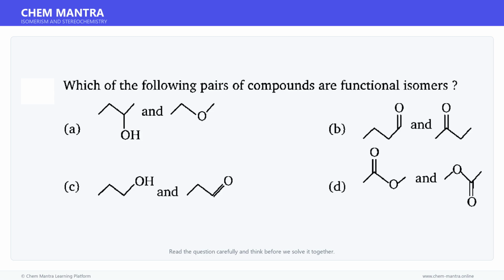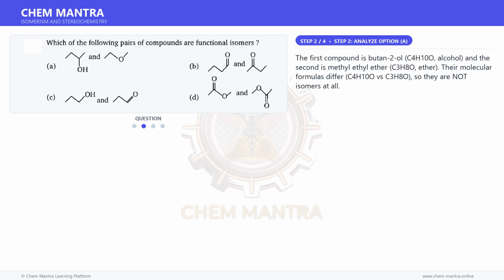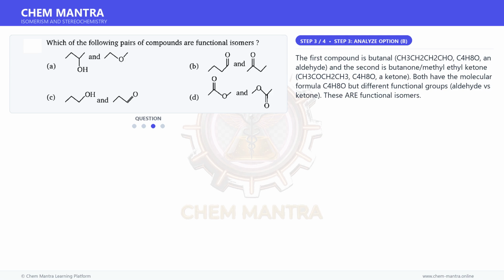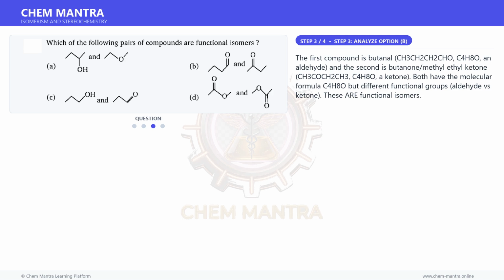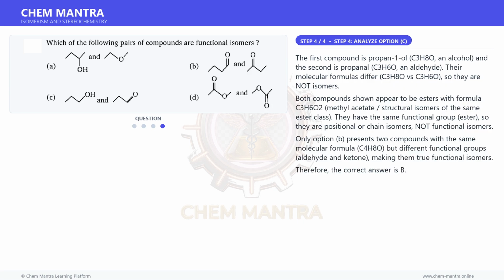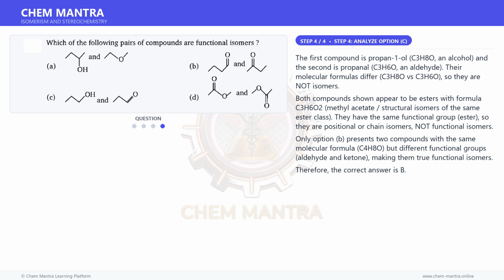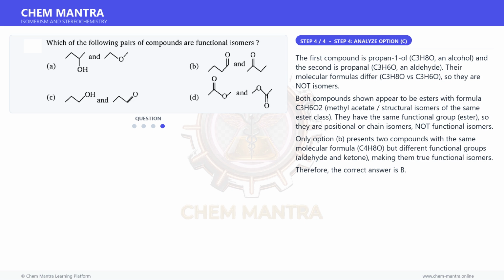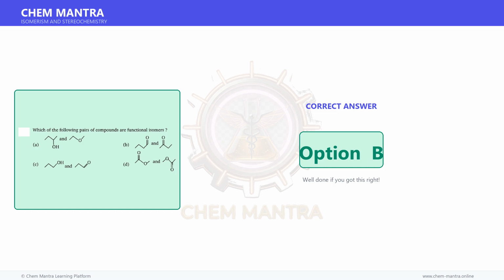Isomerism & Stereochemistry | JEE & NEET Chemistry | Chem Mantra